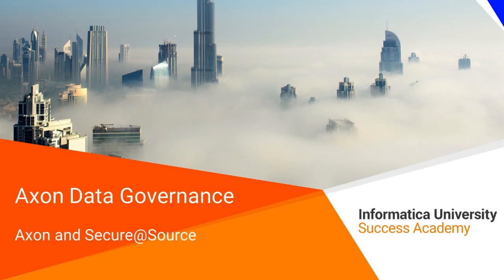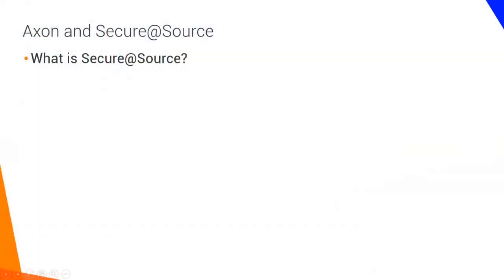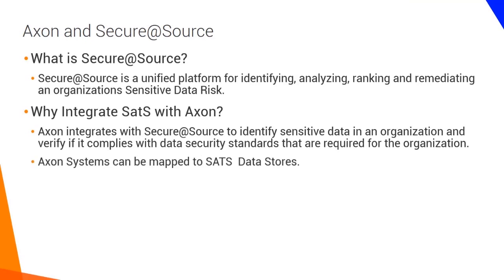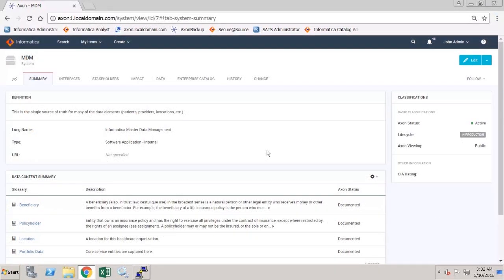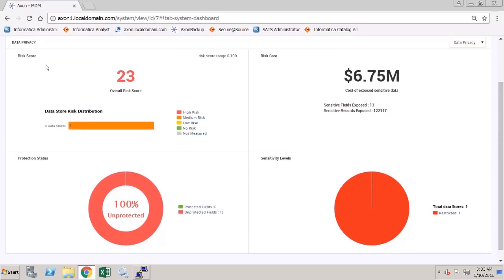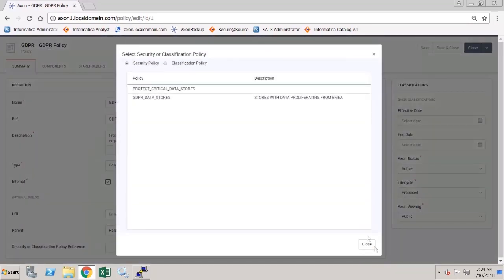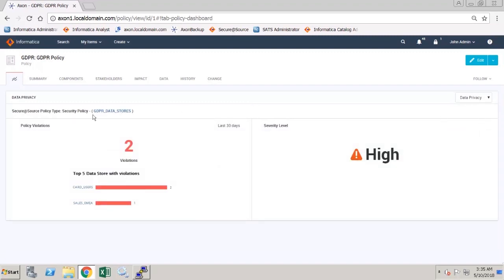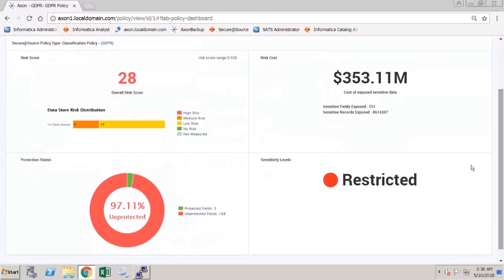Axon and Secure@Source Integration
Integrate with Secure@Source to identify sensitive data in an organization and review the Privacy Dashboards available to monitor risk.